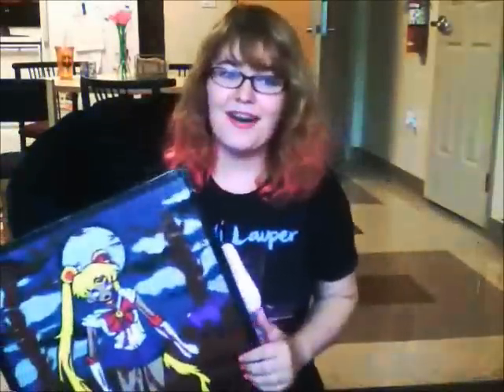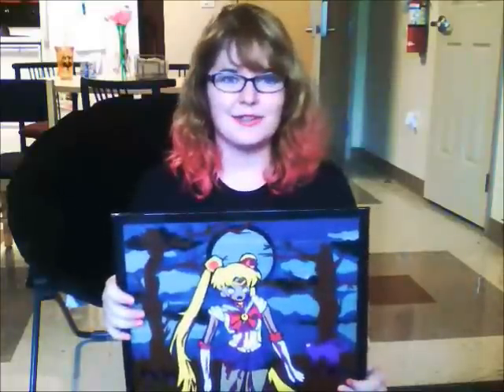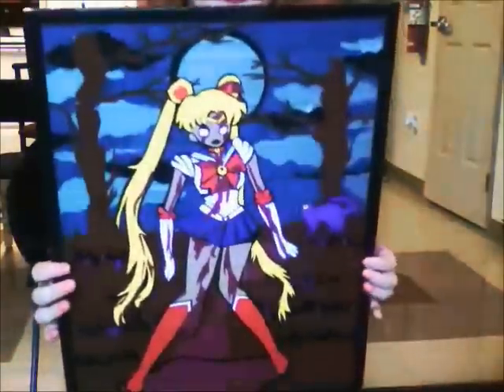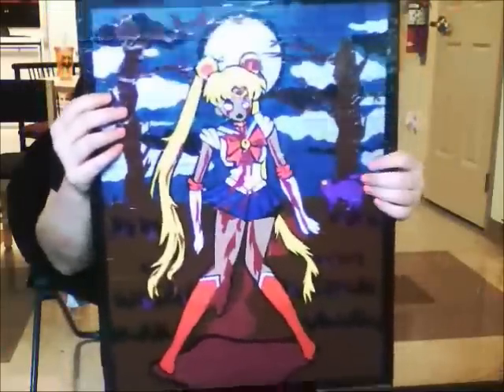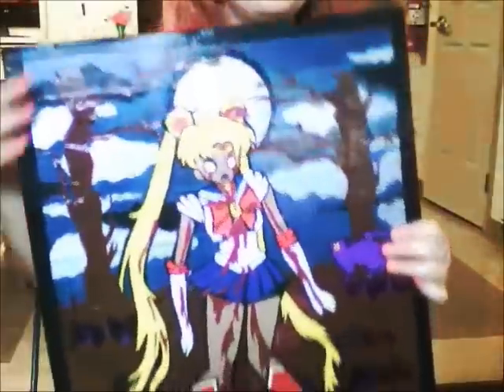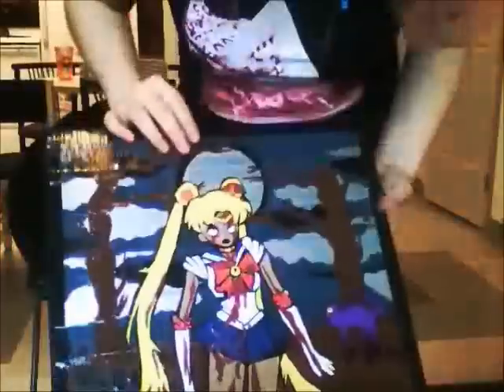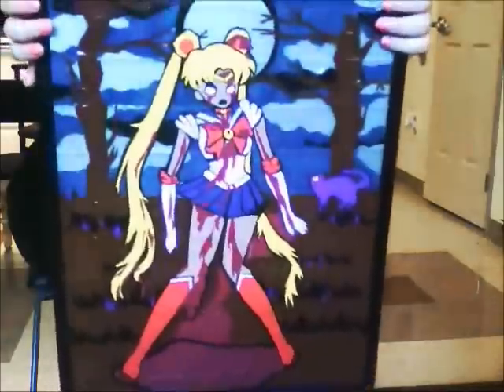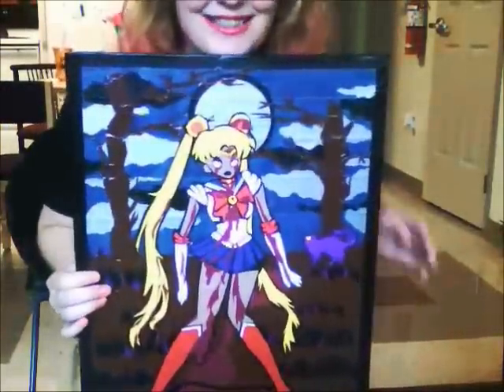FIRST - Zombie Sailor Moon - Ducttapestuff Halloween Painting Contest Entry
This contest entry won first place in Ducttapestuff's Halloween Painting contest! I will also be submitting a separate video for the costume contest coming up. The character in this painting is Sailor Moon, but she has been "Zombified" for Halloween!